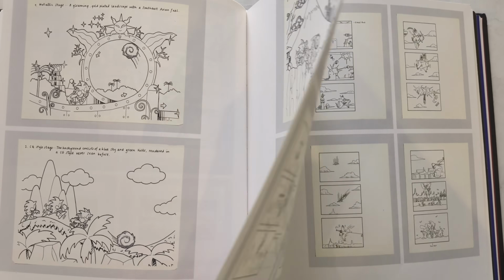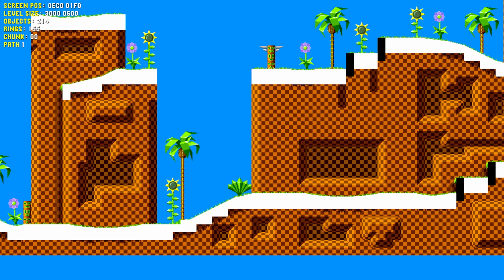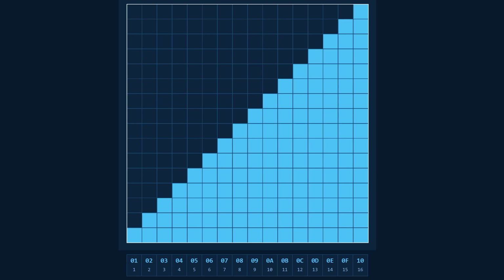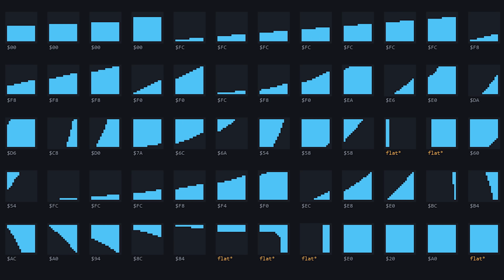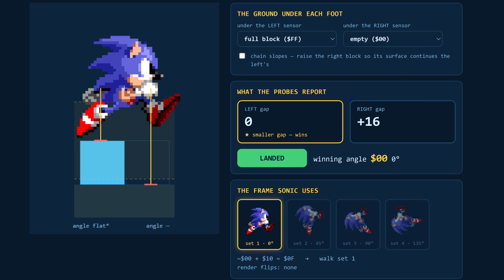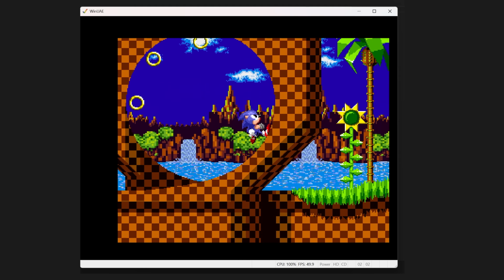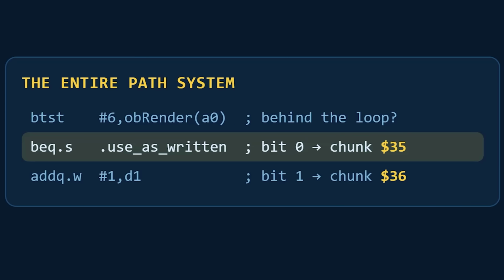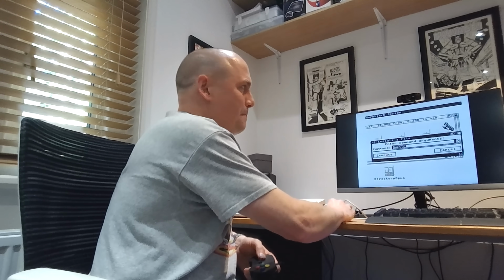Sonic's Physics Engine... Isn't a Physics Engine?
So how does it work? Plus the latest look at my Amiga Sonic port running on hardware...

The visual aids used in this video can be found